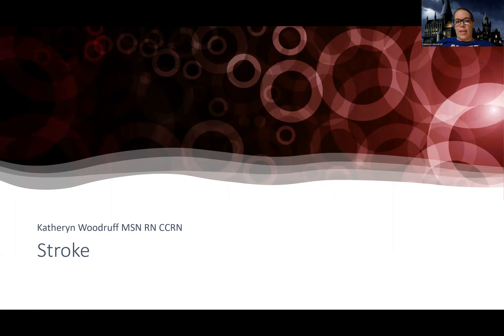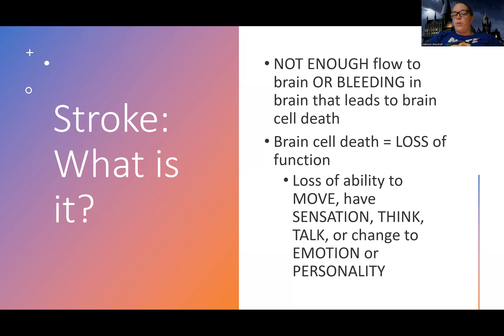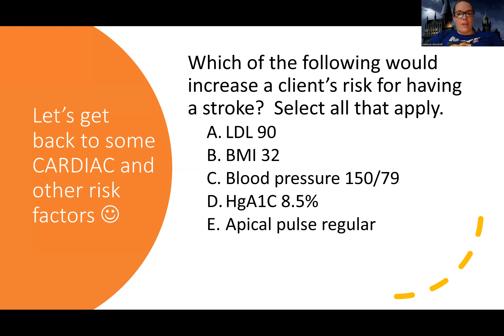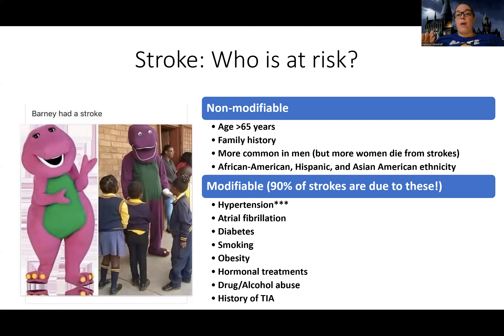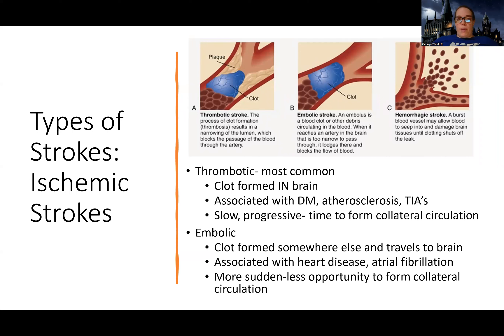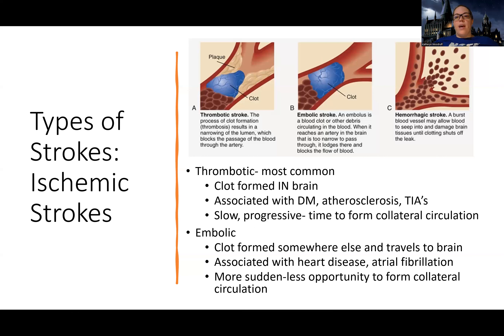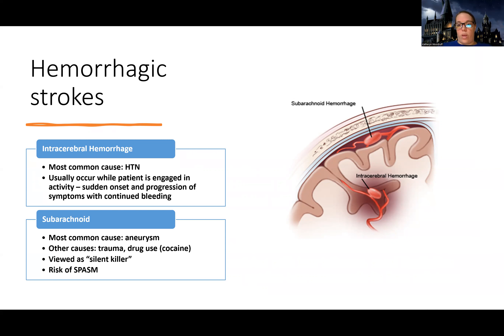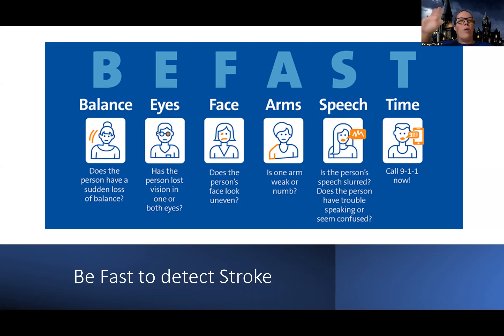Adult Med/Surg: Introduction to Stroke NEW Lecture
This is a lecture video for those in the med-surg nursing course that gives an introduction to stroke-there are also other videos about this topic for those looking for more information.